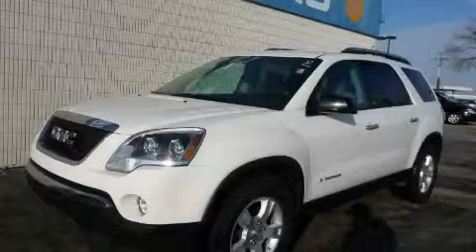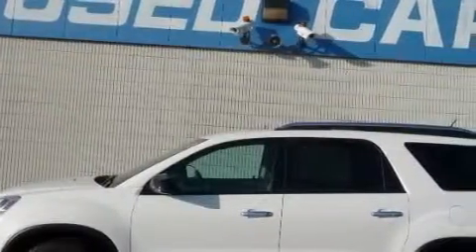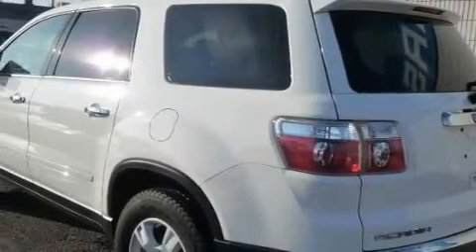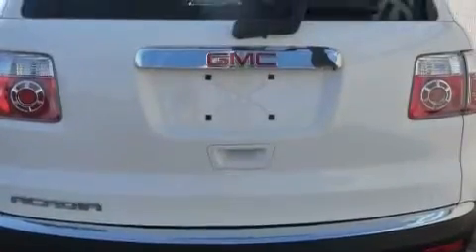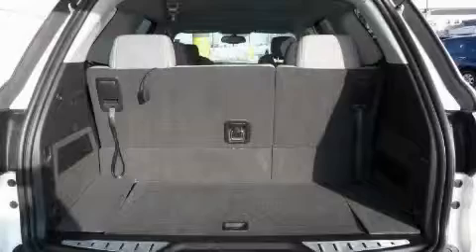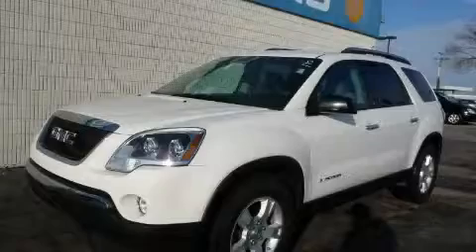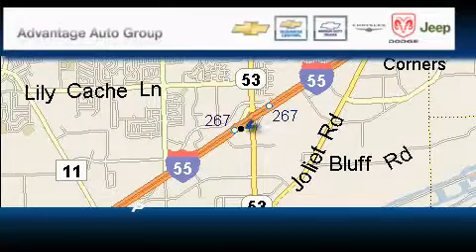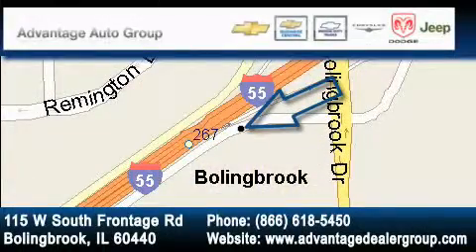Preowned 2007 GMC Acadia Chicago IL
Year: 2007
 Make: GMC
 Model: Acadia
 Engine: 3.6L Variable Valve Timing V6 MPFI
 Trans.: Automatic
 Exterior: White
 Miles: 44,615
 Interior: Other

 115 W South Frontage Rd.

 Pre-Owned 2007 GMC Acadia  Bolingbrook IL